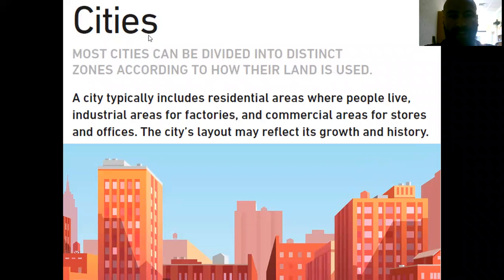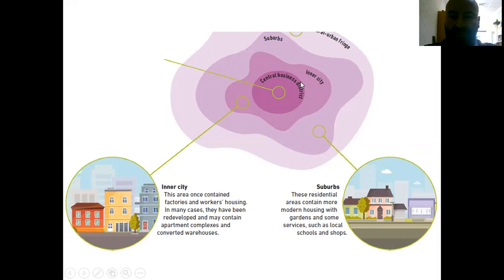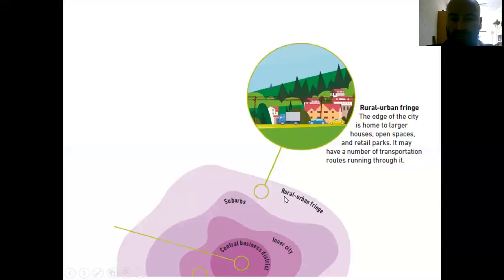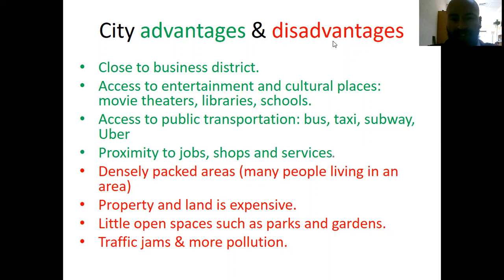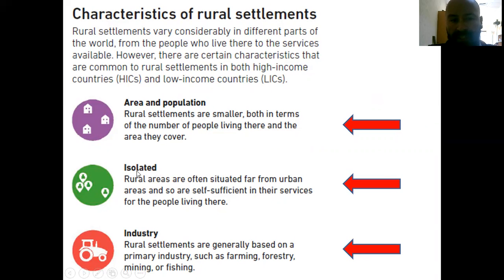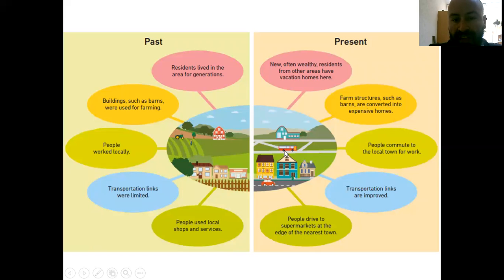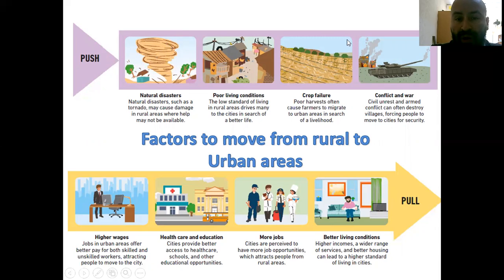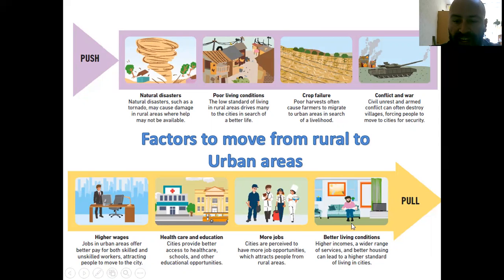6th_Grade_Lesson 10. Urban agglomerations